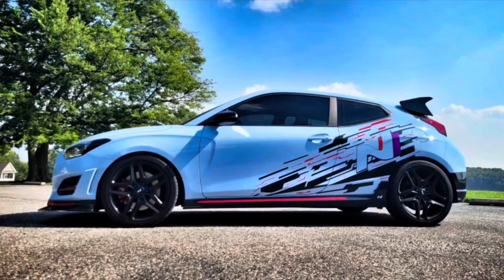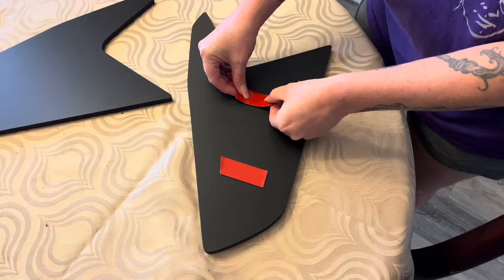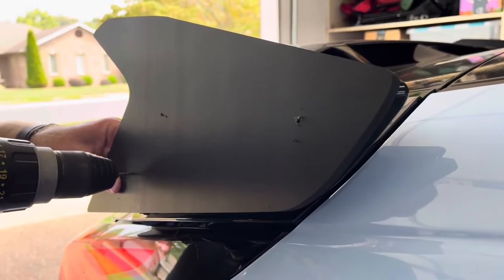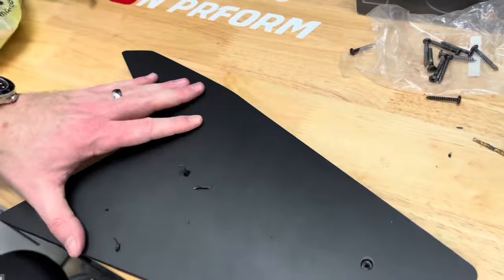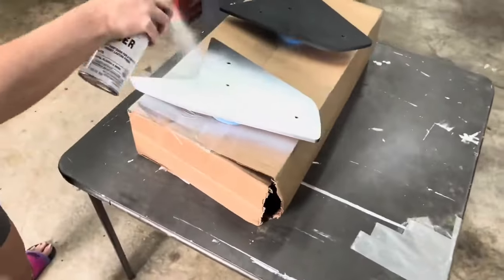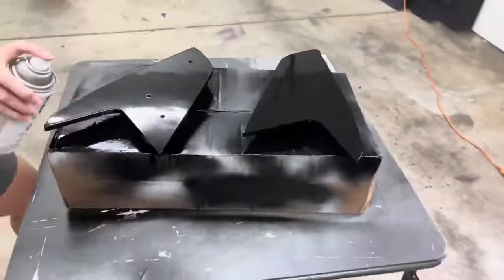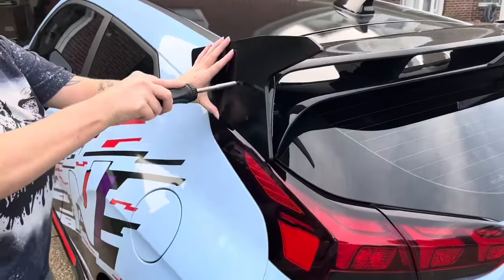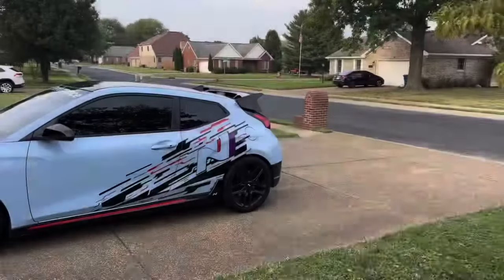2019+ Hyundai Veloster N How to Install Shark Racing Spoiler End Caps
In this video, I show how to install a Shark Racing spoiler end cap set for 2019+ Veloster N vehicles. I also go over what we did to change the color of the end caps.

In this video, I try to answer the following questions:
1. How to install Shark Racing Veloster N spoiler end caps?
2. What do Shark Racing spoiler end caps look like on a Veloster N?
3. How do you paint PVC plastic spoiler end caps?
4. Shark Racing Veloster N spoiler end caps review
5. What is included with Shark Racing Veloster N spoiler end caps?

Shark Racing 2019+ Veloster N Spoiler End Caps Product Information:
Made of PVC plastic
Screws directly into factory spoiler
Carbon Fiber Vinyl Overlay
Items Included: 2 Caps, 8 screws, 8 round vinyl screw cover decals

Paint timeline:
Primer 1st Coat, Wait 20 minutes
Primer 2nd Coat, Wait 1 hour
Spray 1st Coat of Paint, Wait 1hour
Spray 2nd Cost of Paint, Wait 1hour
Spray One Coat of Clear Coat
Finally, Let paint dry for a minimum of 24 hours
(Times may very, based on outside temperature Also, based on your preference, you may want to spray more coats than we did or have a different time schedule in-between coats)

General Tools
Trim Removal Tool Set
Craftsman Tool Set
Craftsman Screwdriver Set
Ratcheting Screwdriver
Long Nose Pliers
Long Nose Pliers
Flexible Ratcheting Wrenches
Ratcheting Wrench Set
Cordless Ratchet Wrench w/Extended Head
Cordless Ratchet Wrench

Vinyl Decal Tools
3M Double Sided Tape
Goo Gone Spray
High Gloss Detail Spray - Clay Bar
Blue Painter's Tape (Sharp Lines)
Spray Paint
Hair Dryer
Spray Bottle - Dawn Soap

Apple iMusic app music - Flashbulb by Hapasan